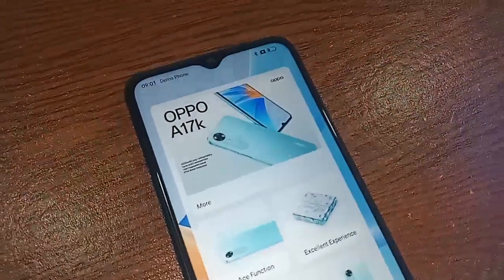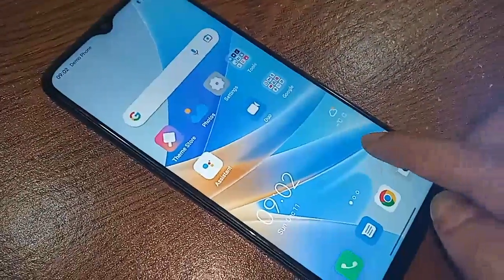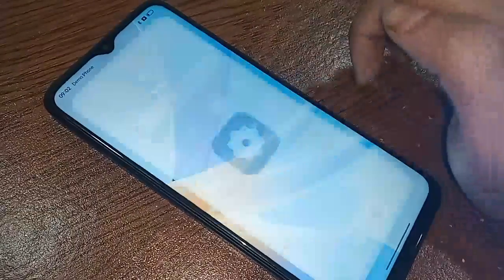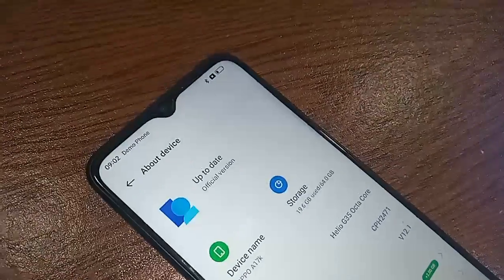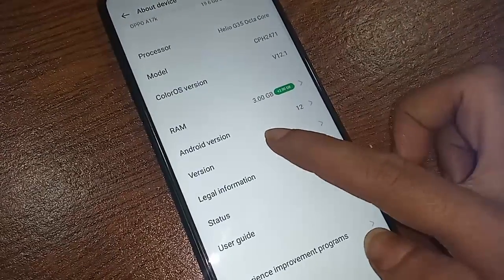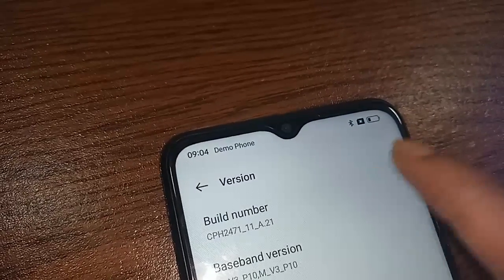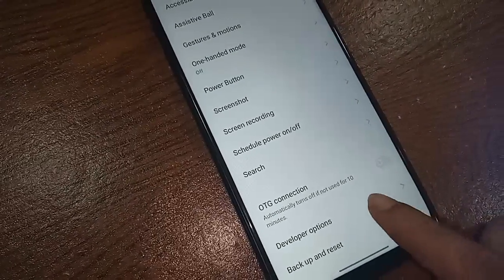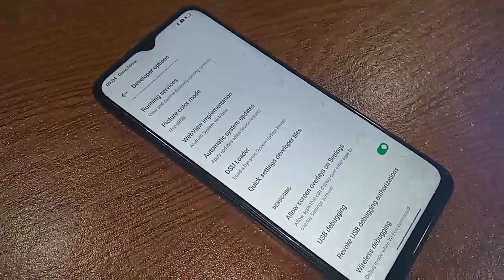Oppo A17k Developer option Enable // How to enable developer option in oppo a17k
This phone model is oppo a17k phone. now today i will show you how to enable developer option in oppo a17k phone. if you want to enable developer option in oppo a17k phone for this first go to setting and you see an option called about device go to about device and click version after click version you see an option build number then you have to click on 7 times build number option and enable your phone developer option mode.